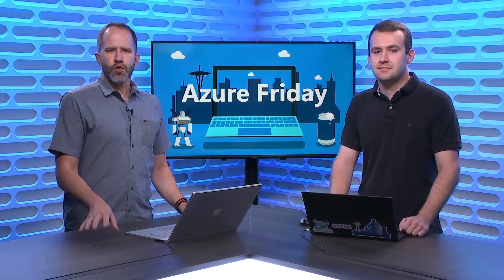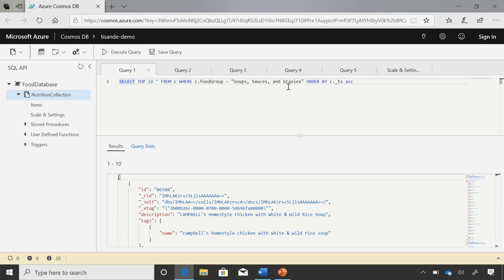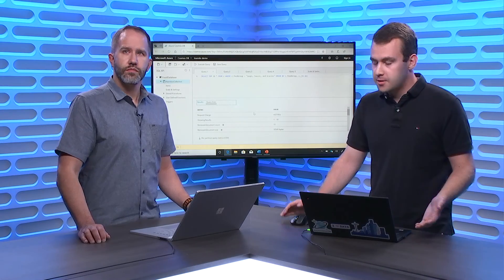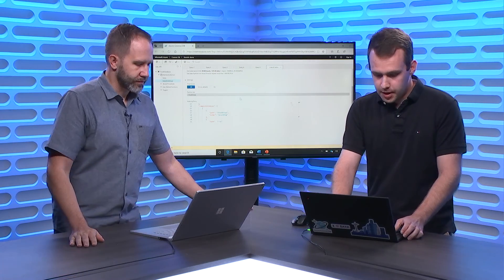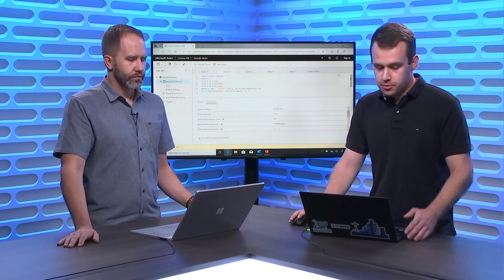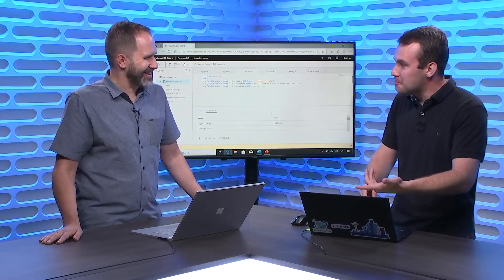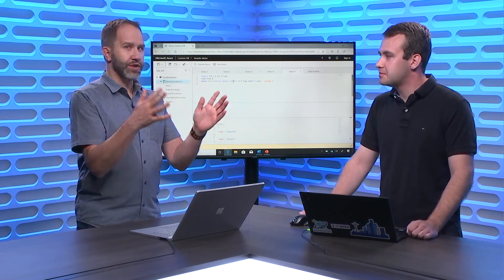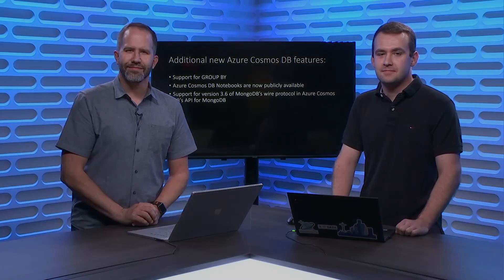How to use composite indexes and correlated subqueries with Azure Cosmos DB | Azure Friday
Tim Sander joins Scott Hanselman to discuss composite indexes and correlated subqueries using the SQL API in Azure Cosmos DB. A Request Unit, or RU, is the measure of throughput in Azure Cosmos DB. Learn how to optimize queries with a composite index to decrease the RUs needed for a given query. They also showcase correlated subqueries and examples of how they can make it easier to query arrays in Azure Cosmos DB.

1:15 - Demo: composite indexes
4:20 - Demo: correlated subqueries